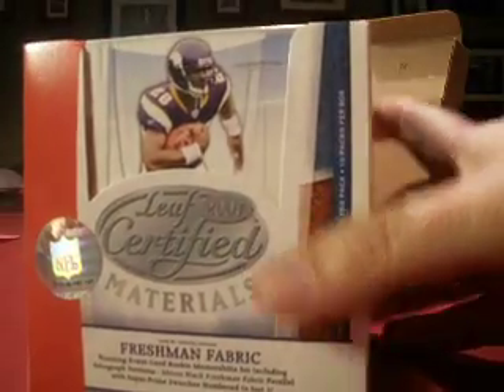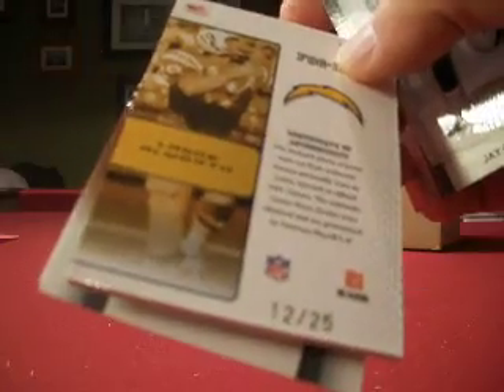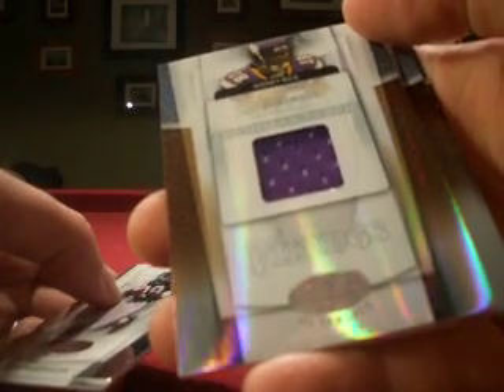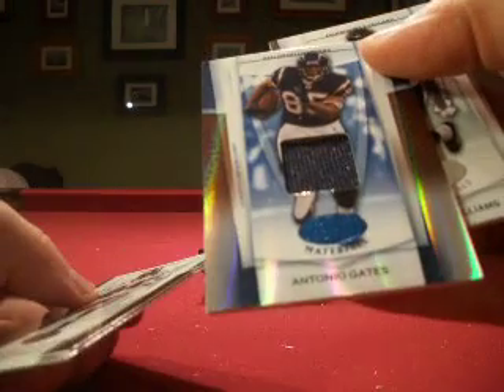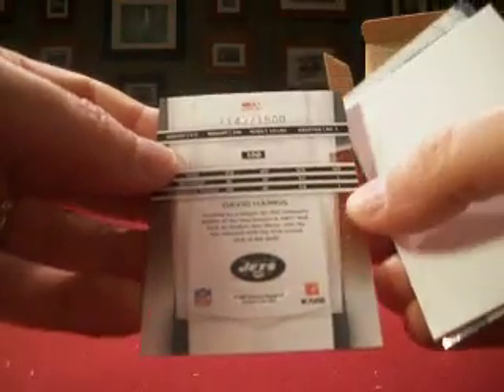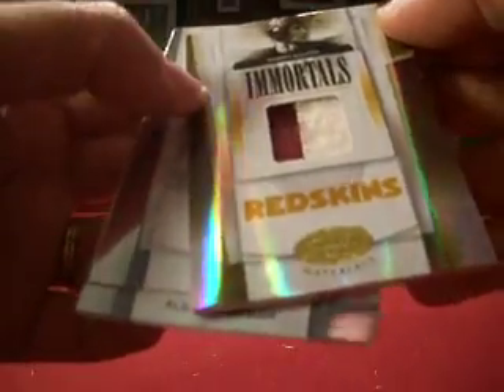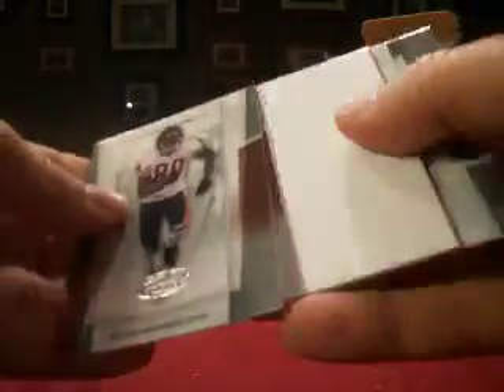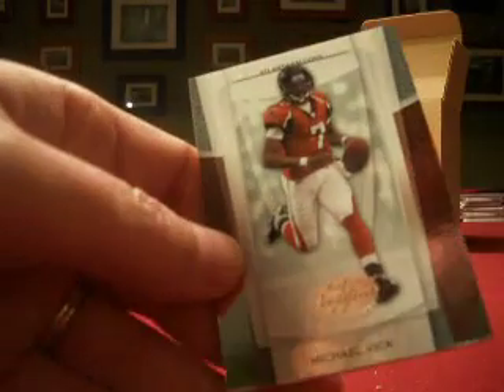2007 Leaf Certified Materials Football Case Boxbreakers Group Break Wax Box #2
This is Box #2 of our 2007 Leaf Certified Materials Football Case. Also part of our 3 case break as we are doing an 8 box case of 2006, 2007, and 2008. For the full break or details on how to join in on our group breaks take a look at our